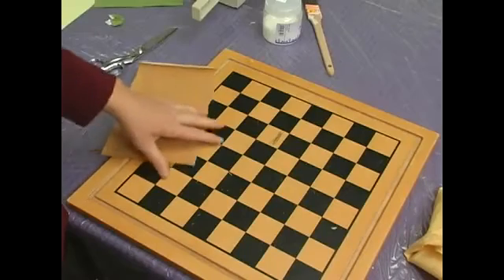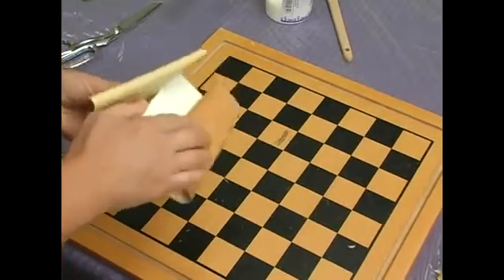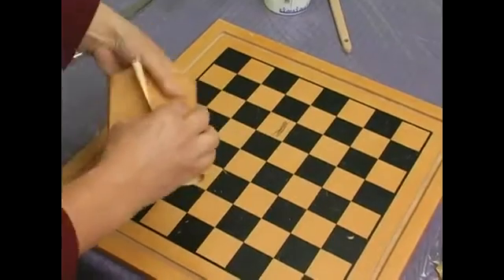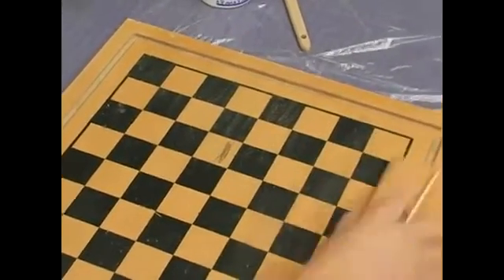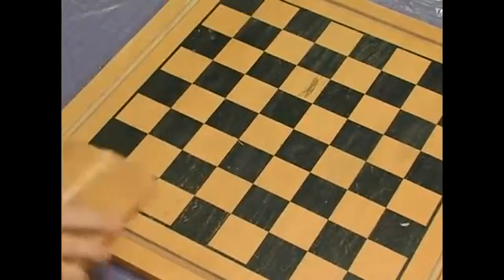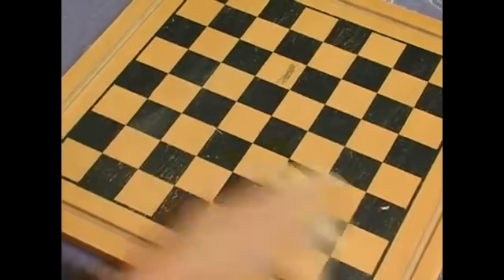How to Sand a Table for a Decoupage Design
How to Sand a Table for a Decoupage Design. Part of the series: How to Make a Decoupage Tabletop. Learn how to sand a table to create a decoupage of a tabletop chessboard in this free arts and crafts video lesson.